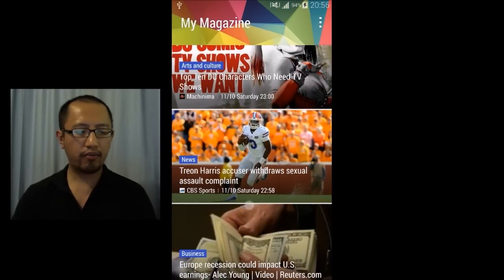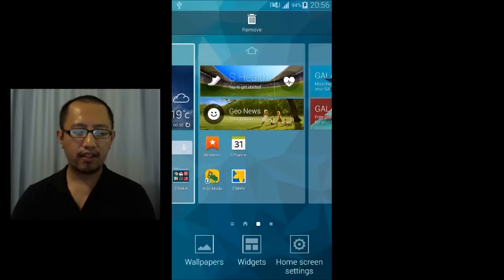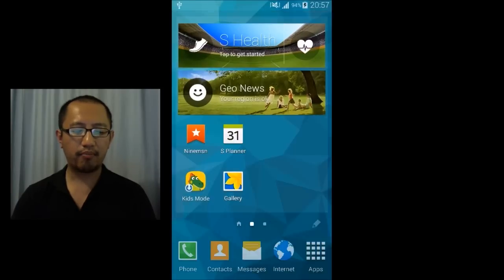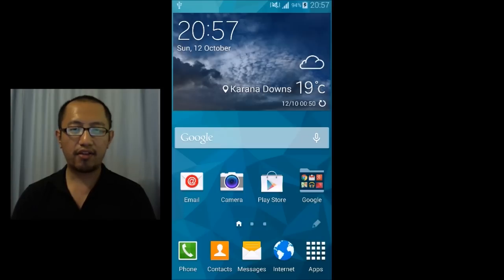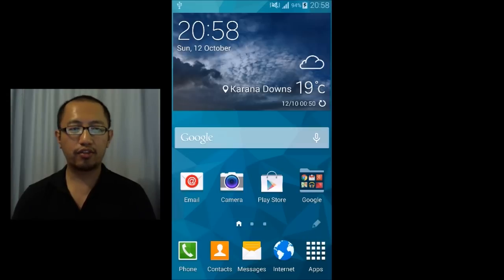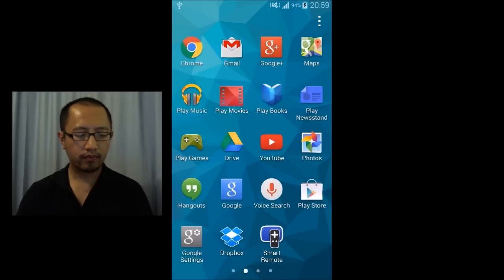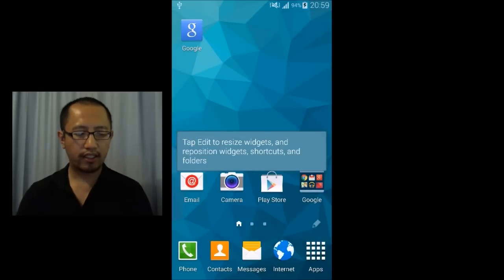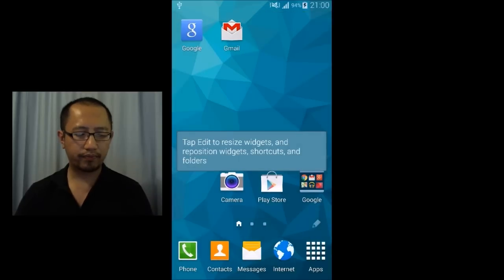Samsung Galaxy S5 customization - Get rid of My Magazine, removing widgets, adding icons to desktop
In this video I show you how to get rid of the "My Magazine" function in the new Samsung Galaxy S5. I find that this function is a bit unnecessary. I also show you how to remove some of the default widgets that I don't normally use, and I show you how to add icons to the desktop.